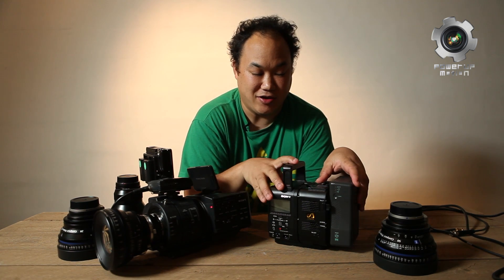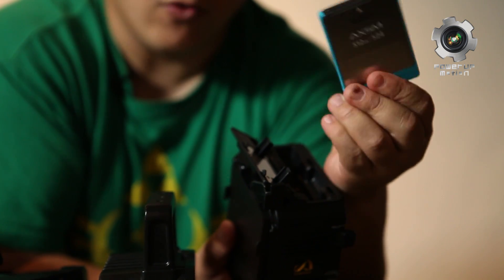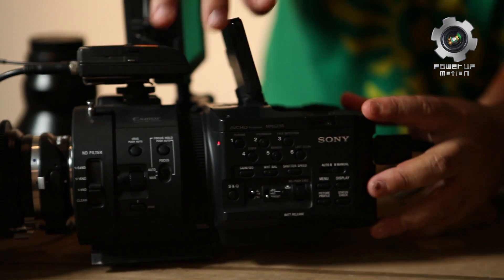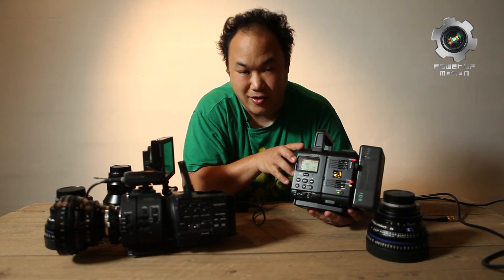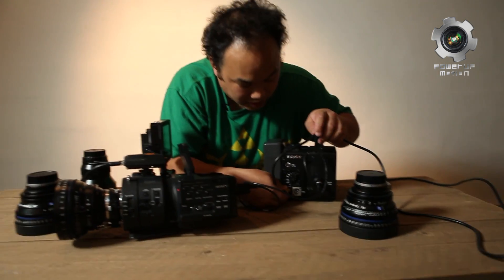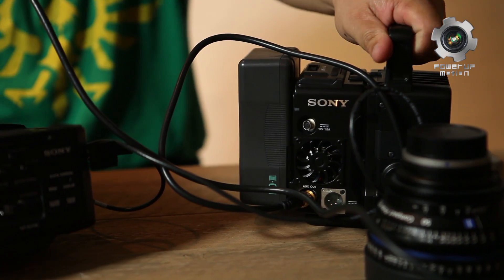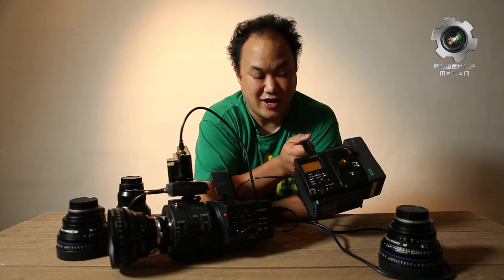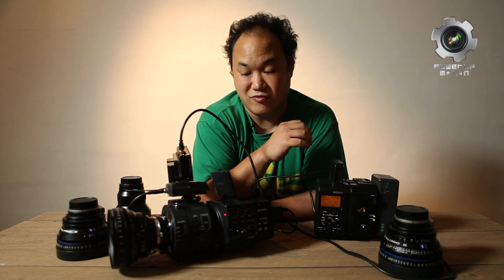Sony NEX-FS700 4K Preview and Overview by Scott Hui